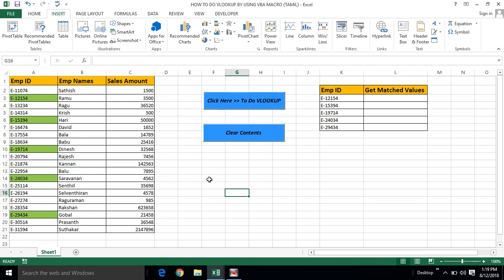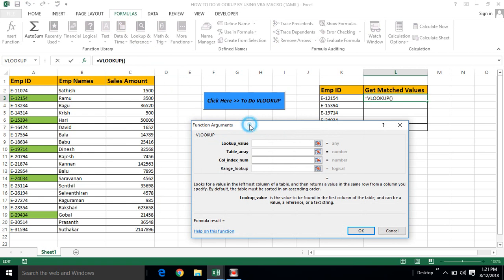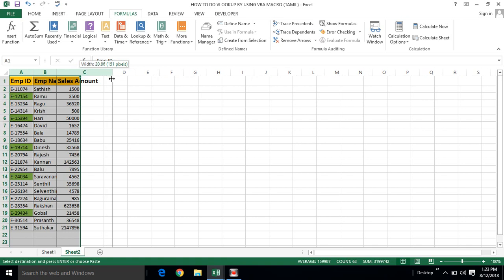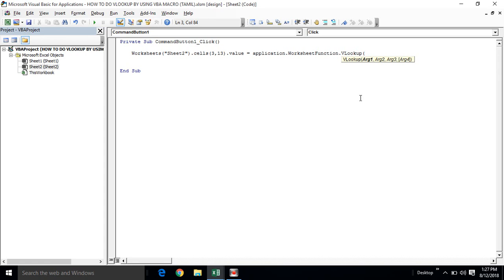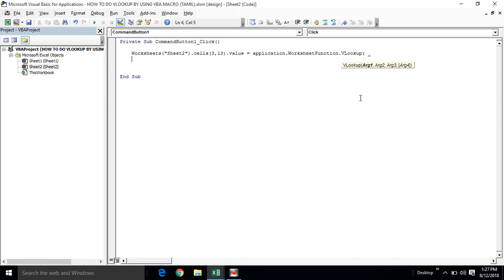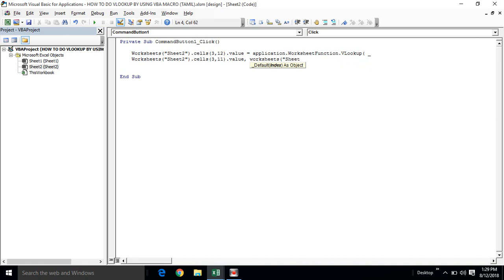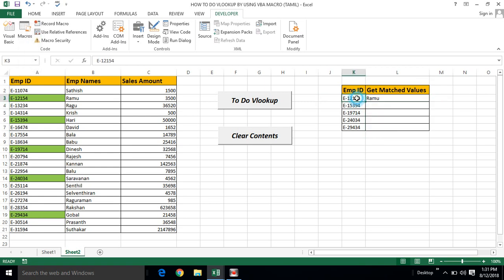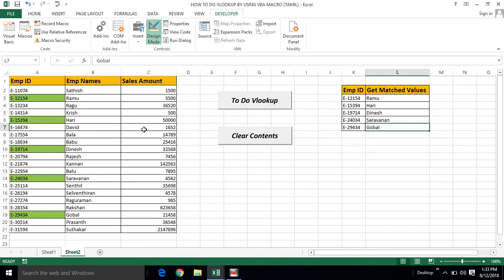PART 30 - HOW TO DO VLOOKUP BY USING VBA MACRO (TAMIL) | Kallanai YT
In this channel We are providing Tutorial in Tamil.